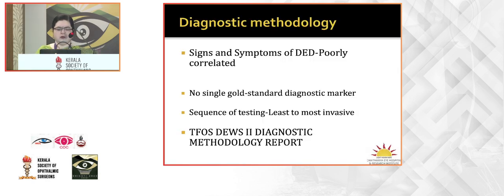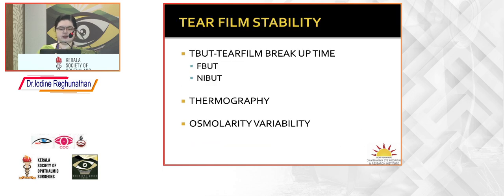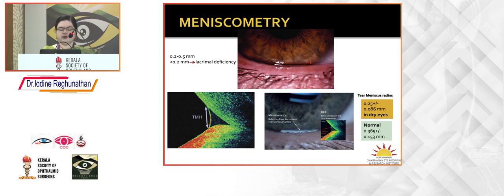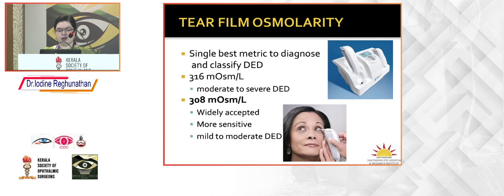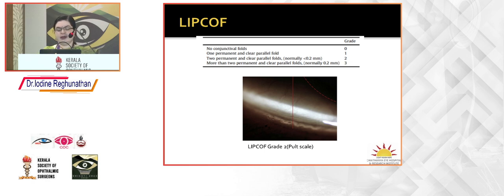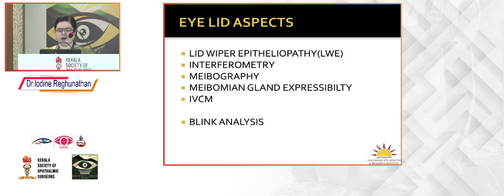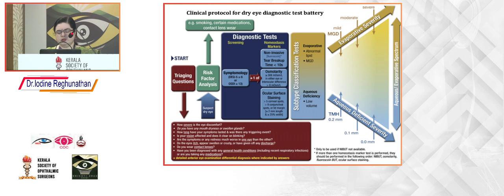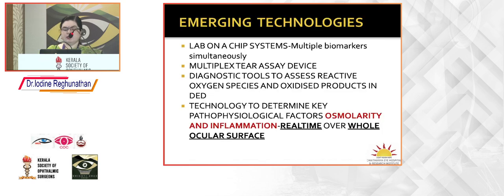KSOS 2024 IC80 T Key diagnostic tests and what’s new! Dr Iodine Reghunadhan